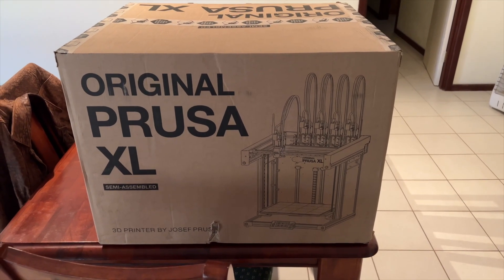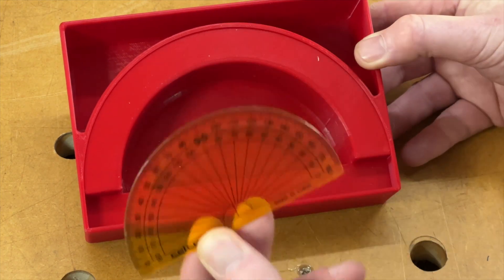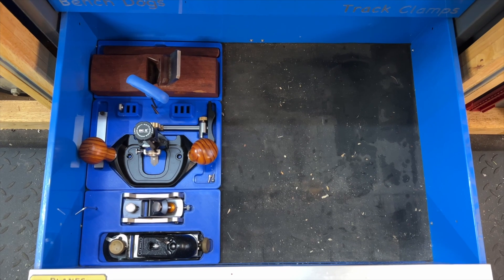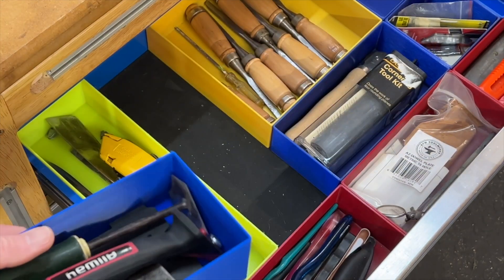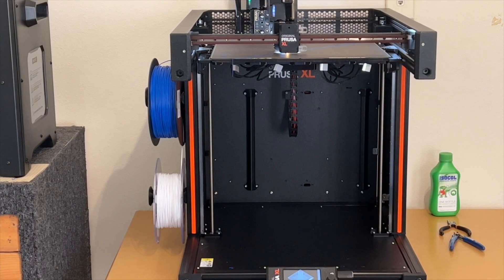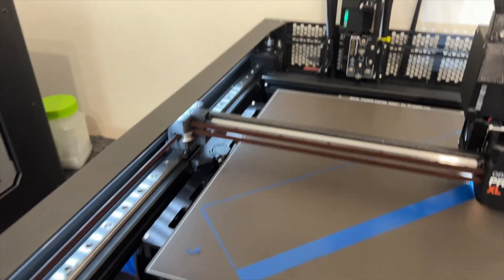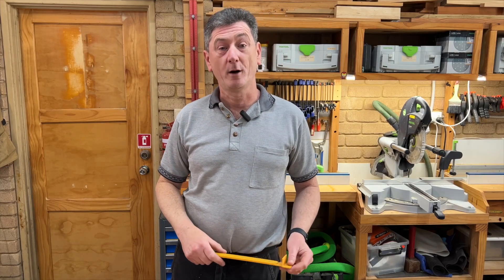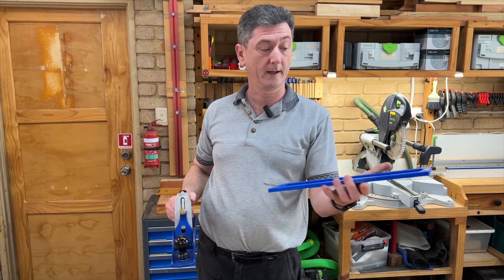3D Prints in the Workshop Prusa XL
Is a large scale 3D Printer something you want or need?
In this video we take a look at a range of 3D prints including many suited to large scale printers such as the Prusa XL. We will also take a look at a dual head XL and the quality of the prints it can produce.